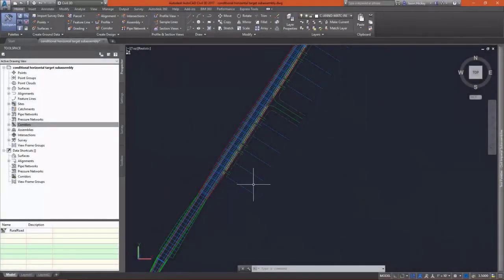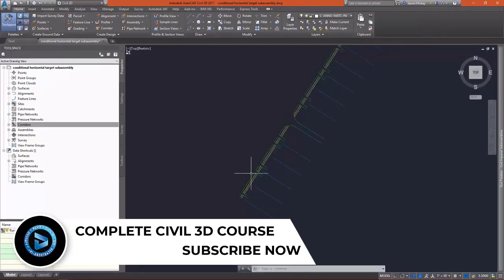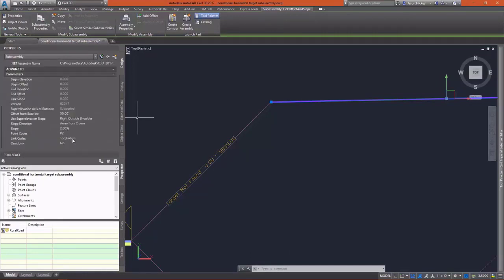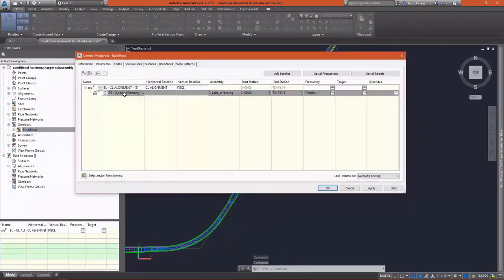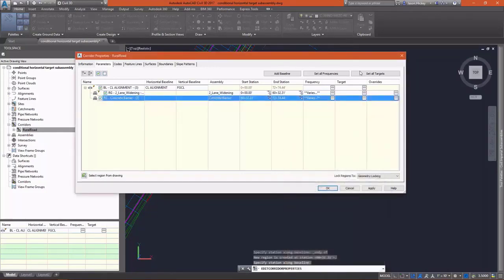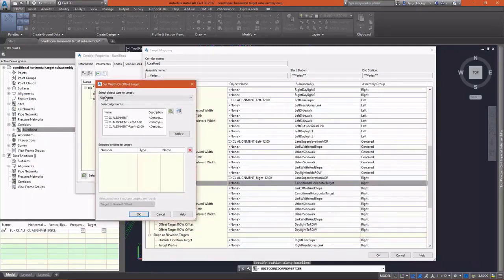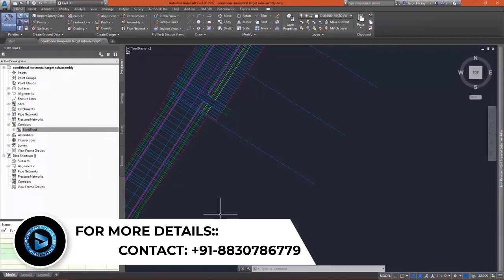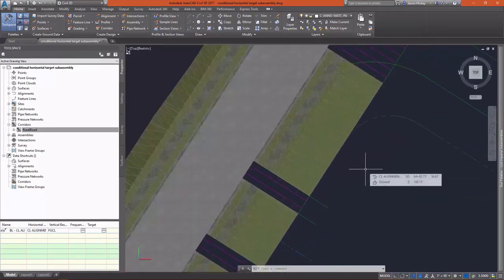AutoCAD Civil 3D | How to Create Conditional horizontal target subassembly in Civil 3D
About Video:-in this video you will learn how to Conditional horizontal target subassembly in Civil 3D

Welcome to Dynamic Design Creations - Designing Tomorrow's World Today!

Are you looking to unlock your potential and stay ahead in the rapidly evolving world of engineering and design? Look no further! Dynamic Design Creations is India's best online training institute, providing top-notch education on a wide range of Engineering software, including AutoCAD, Civil3D, Infraworks, SubassemblyComposer, Revit , Etabs Staddpro, Navisworks, SketchUp, MSProjectPlanning, and Primavera.

Our Mission:
At Dynamic Design Creations, our mission is to empower engineering students and working professionals with the latest technological advancements. We offer crash courses in fields like CivilDraughtsman, MechanicalDraughtsman, and PipingDraughtsman, enabling individuals to acquire essential skills efficiently.

What Sets Us Apart:

Expert Trainers: Our courses are led by experienced trainers who are industry experts, ensuring the highest quality of instruction.

Comprehensive Learning: Whether you are a student or a professional, our training programs cater to all levels of expertise, from beginners to advanced learners.

Extensive Resources: Throughout the training, we provide study material, daily tips and tricks, and updates to enhance your understanding and knowledge.

Ready-Made Blocks and Templates: Access our library of ready-made blocks and templates, which you can utilize in your future projects, streamlining your design process.

Lifetime Support: We don't just stop at the course completion. Our support extends beyond, offering assistance with software updates and addressing any doubts you may have from our team of experts.

Corporate Training: In addition to individual training, we also offer specialized courses for corporate offices, helping their working professionals stay updated with the latest technologies.

Join us on our YouTube channel to explore valuable content and stay informed about our latest updates and courses. For more information regarding courses, syllabus, and enrollment, get in touch with us at:

At Dynamic Design Creations, we believe in shaping the future by empowering you with the skills and expertise to transform your ideas into reality.